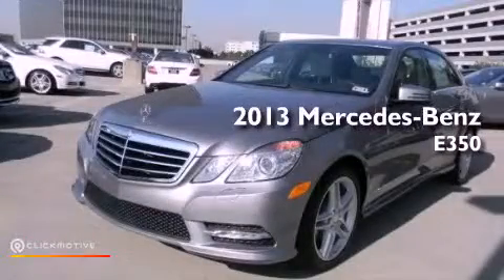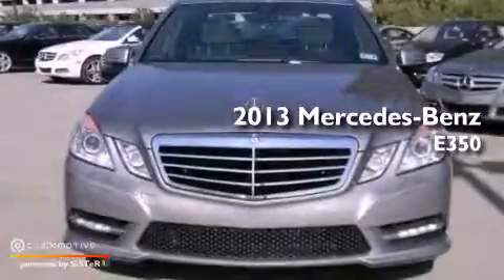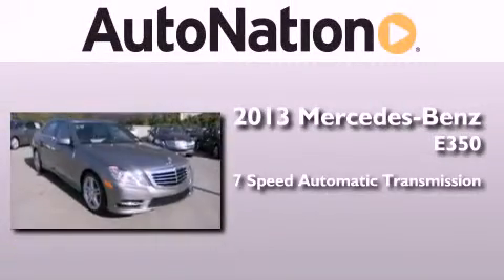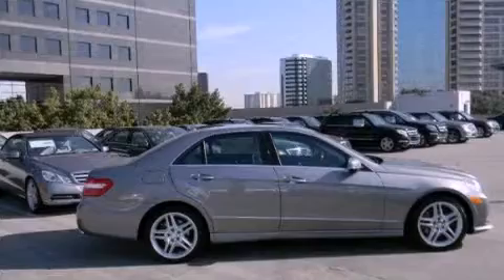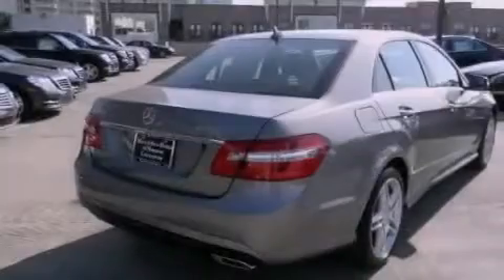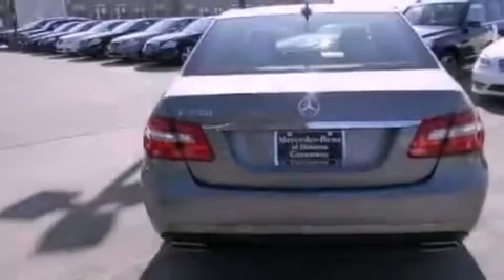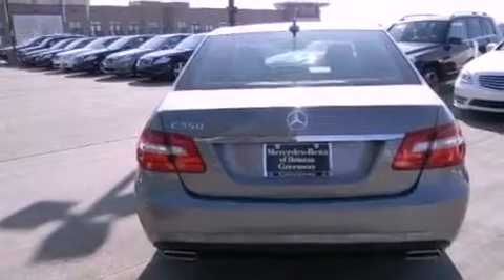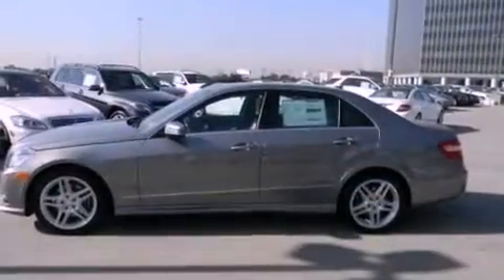2013 Mercedes-Benz E350 Sport Houston TX 77027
Year : 2013
 Make : Mercedes-Benz
 Model : E350
 Engine : Gas V6 3.5L/213
 Trans . : Automatic
 Exterior : Palladium Silver Metallic
 Miles : 5
 Interior : BLACK